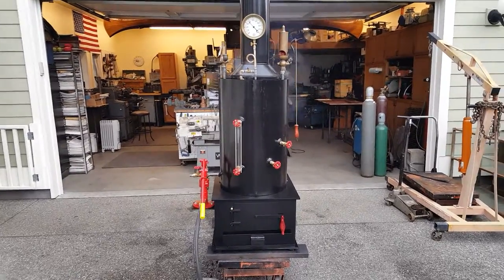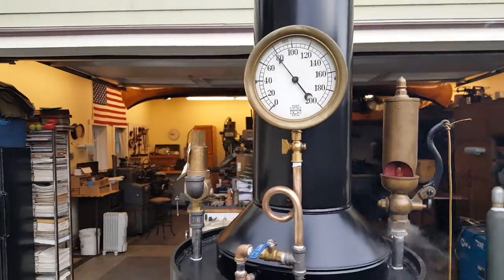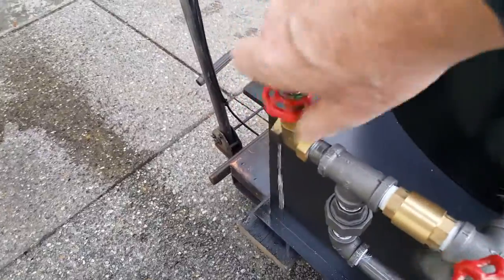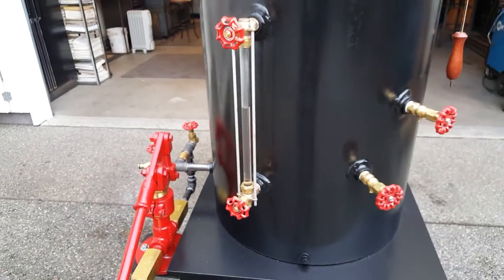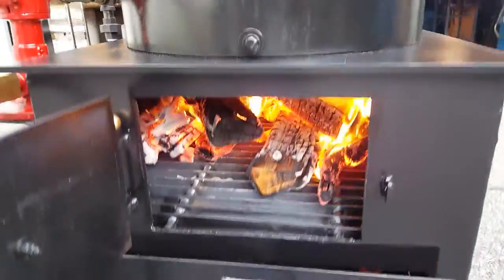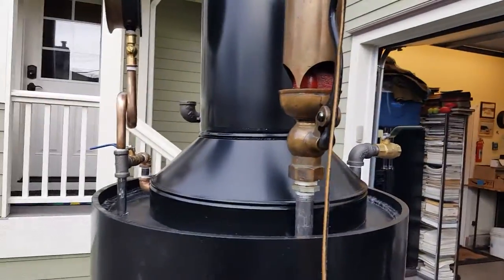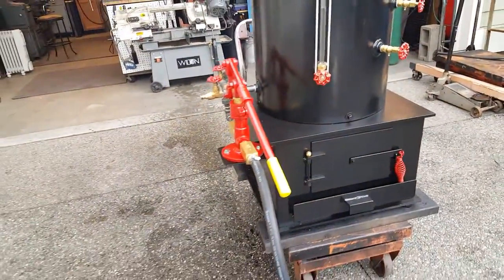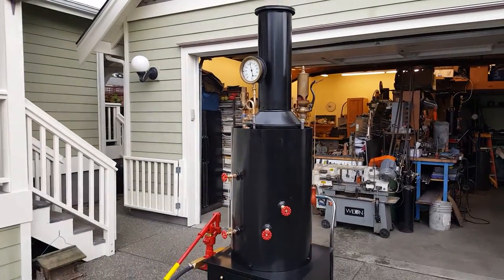Live Steam Engine Boiler Hand Pump Whistle Gauge Off Grid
This is my next fire-tube boiler. It includes a brand new style of firebox with the ash pan built into it.   It is brand new and weighs around 600 lbs. It measures 78" high to the top of the stack x 24" square at the base. The boiler itself is 20" dia. x 32" tall, made of 3/8" steel. The pop-off valve is set at 100 lbs. The boiler has twenty-two 1-1/2" dia. copper tubes rolled in that are 29" long. The firebox is 22" x 22" x 15" tall with plenty of room for large pieces of wood or lots of coal. The ash pan is built into the base. A feature on this boiler is the the blower ring. With the addition of this item, the draft is increased by ten times. The amount of air moving through the fire is amazing. It also includes a large hand pump with a 1 inch ram. This boiler will supply enough steam for a 5-6 Hp. engine.